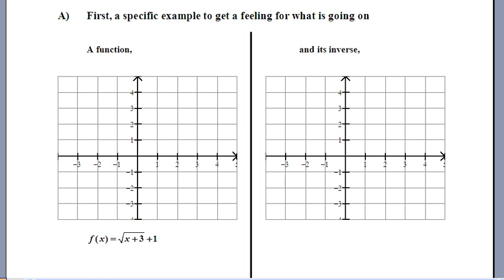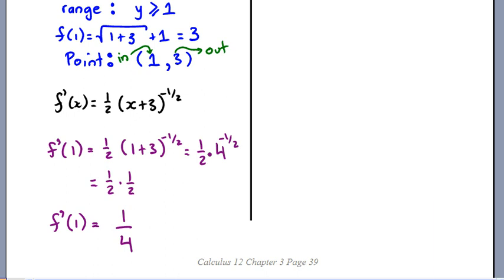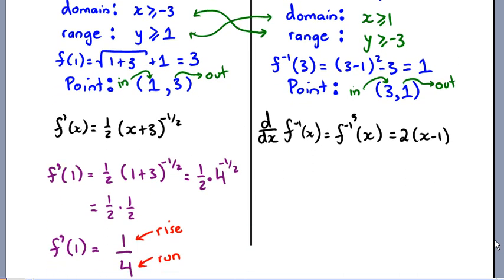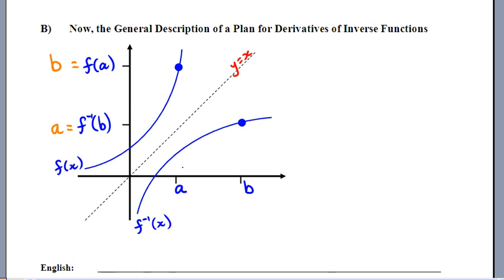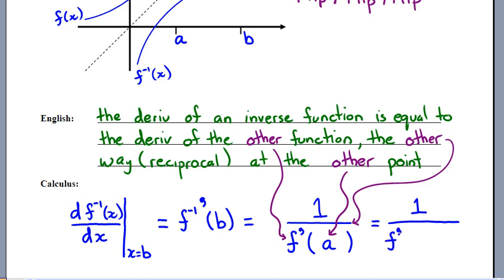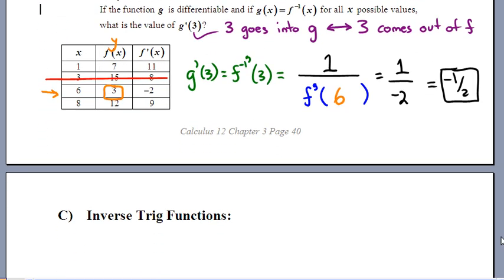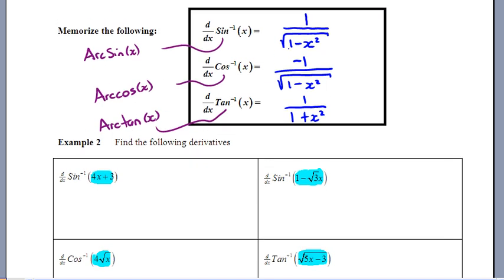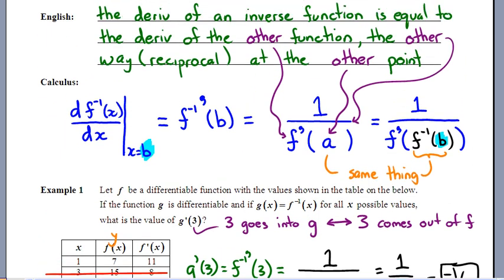Calculus12 Chp3 Lesson 7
Inverse Functions